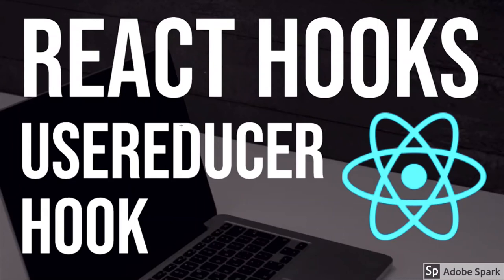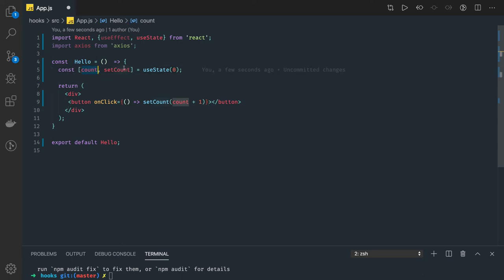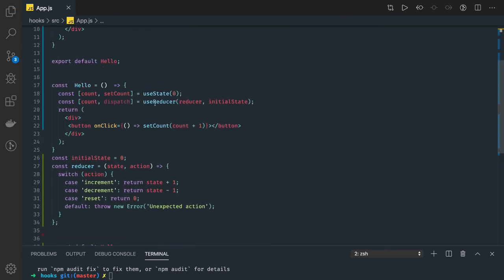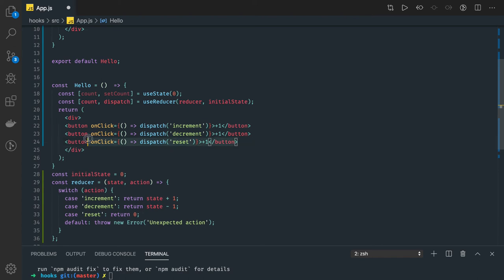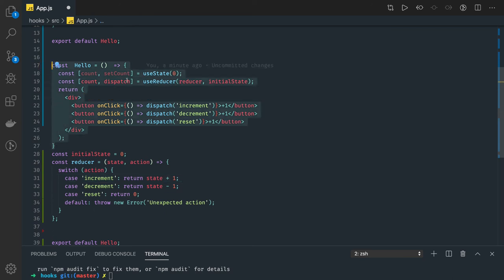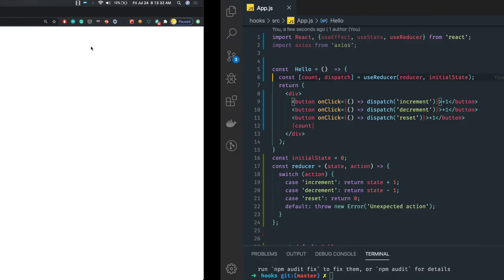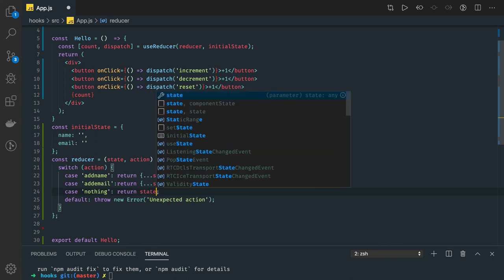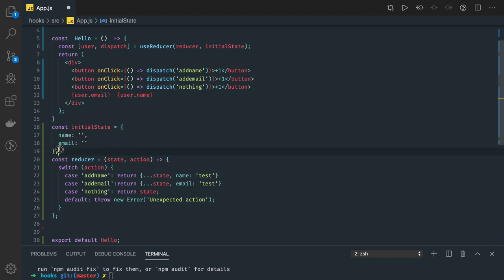React Hooks useReducer Hook #12